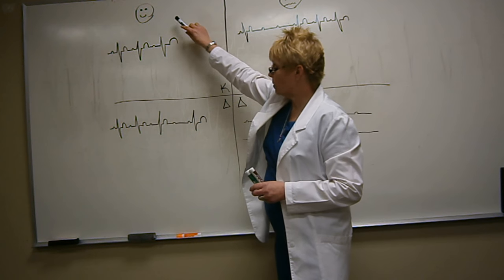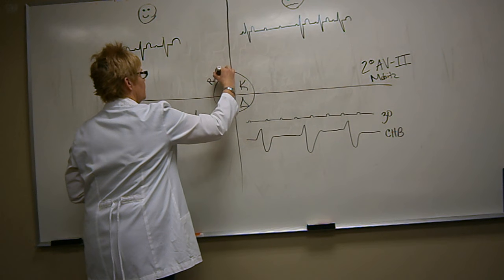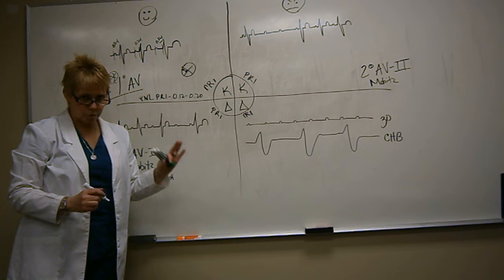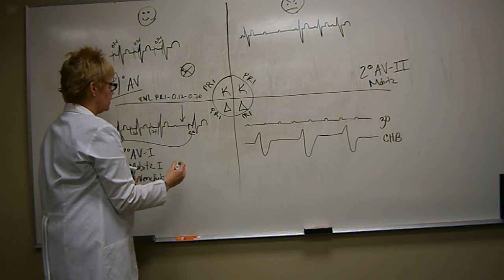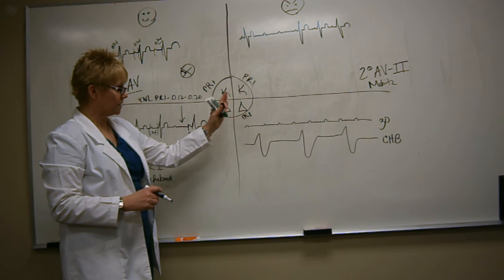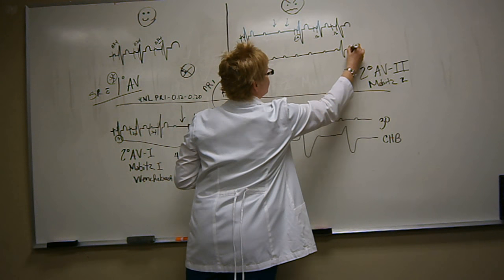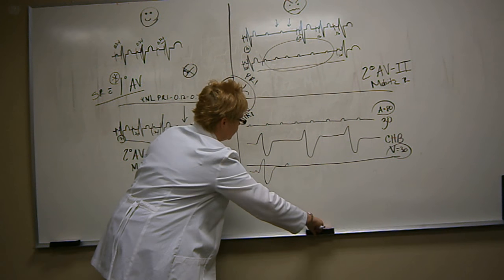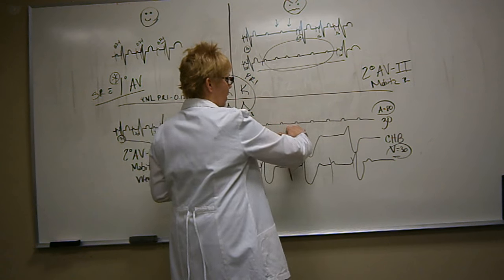Heart Blocks - 1st and 2nd degree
Comparison between 1st and 2nd degree heart blocks